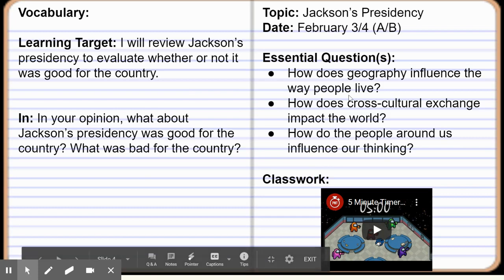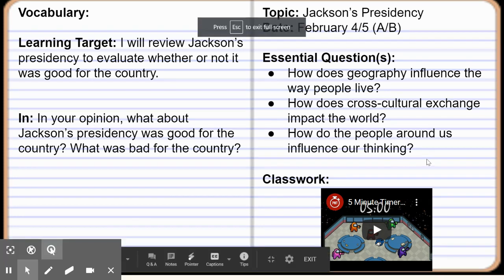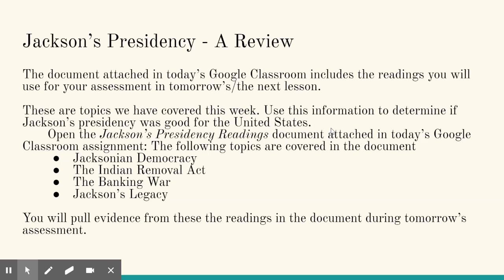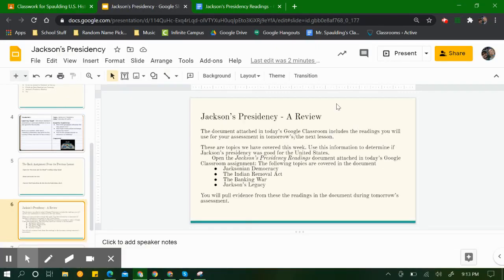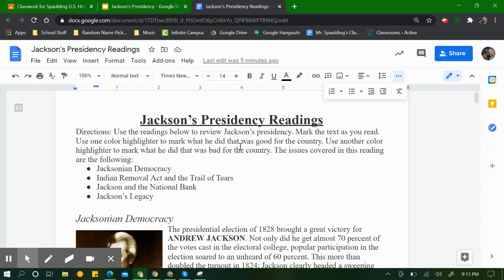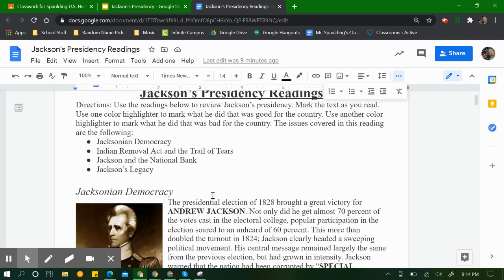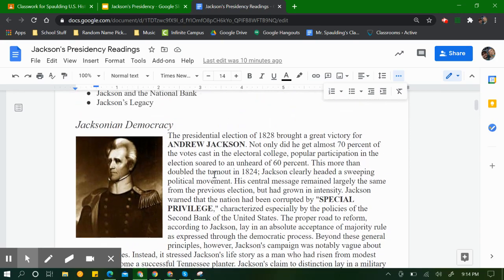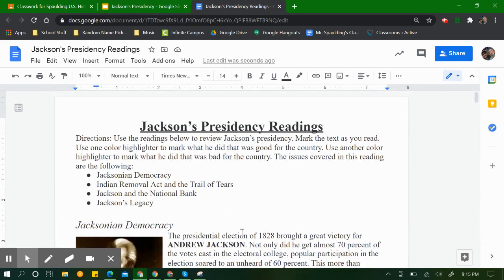Jackson's Presidency Review Instructions